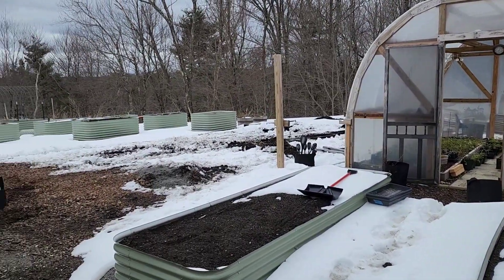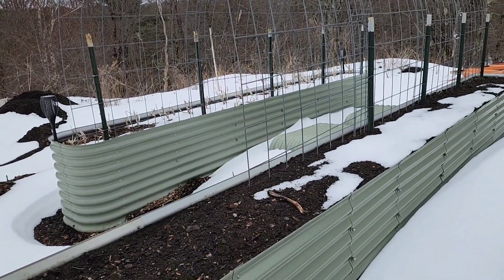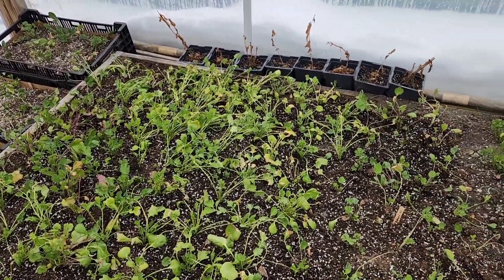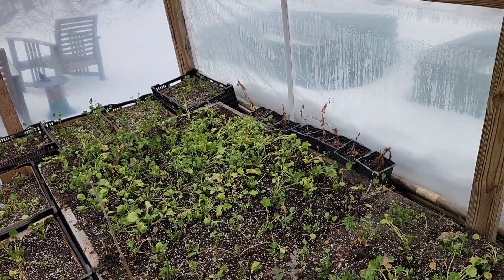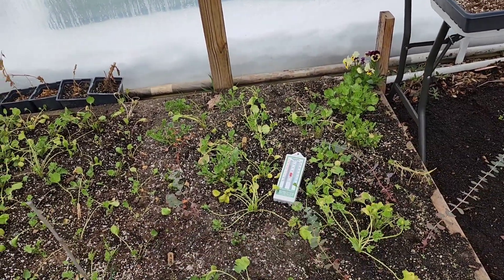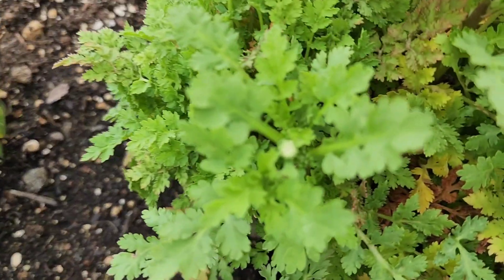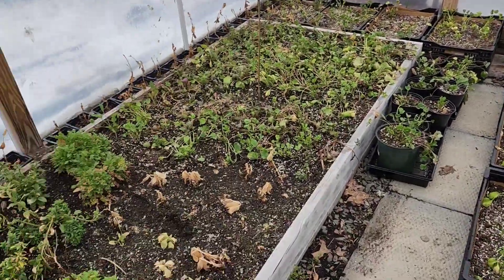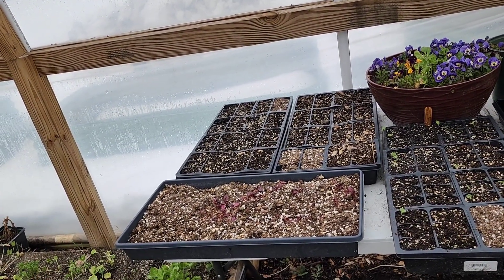Early April Garden Projects, Snow, and Ranunculus Cut Flowers